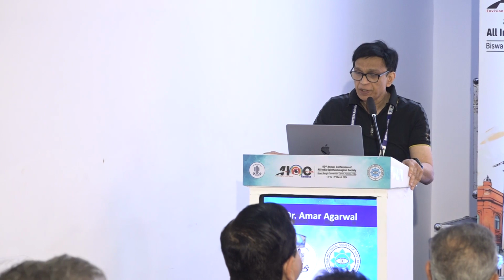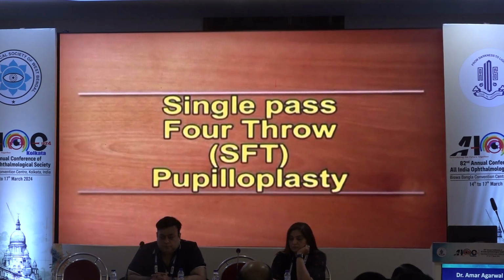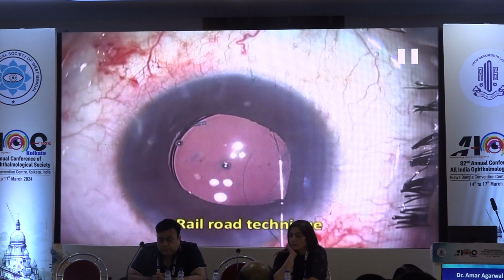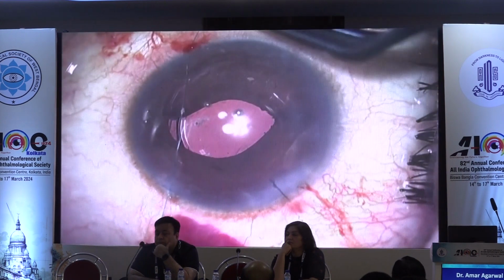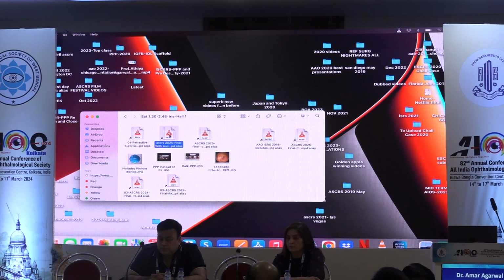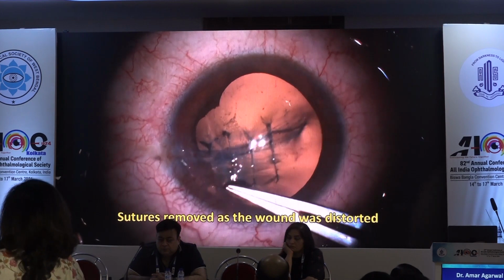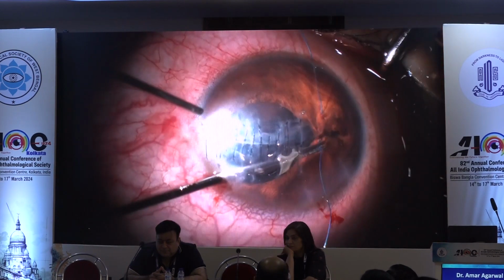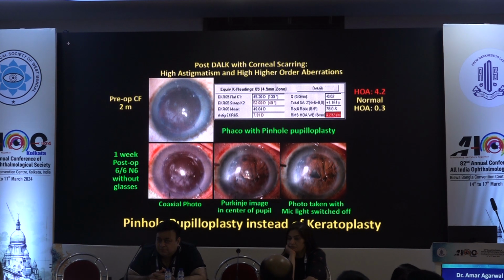AIOC2024 IC6 Topic Dr Agarwal Amar Small Aperture Optics & Pinhole Pupilloplasty